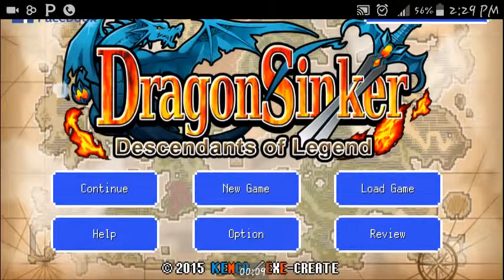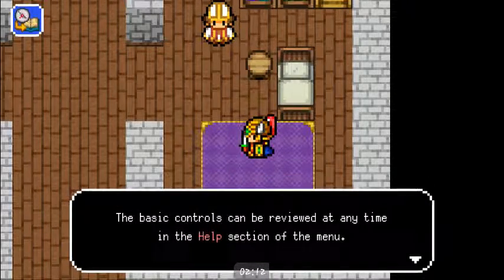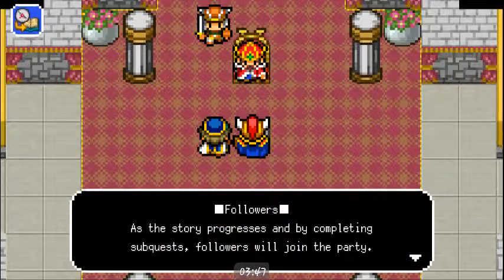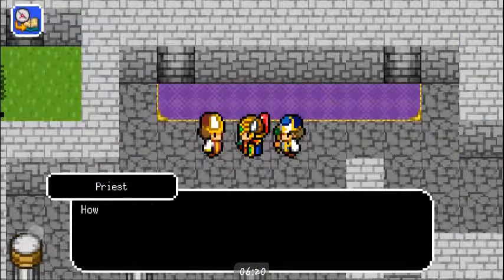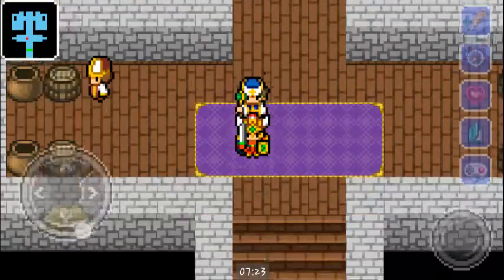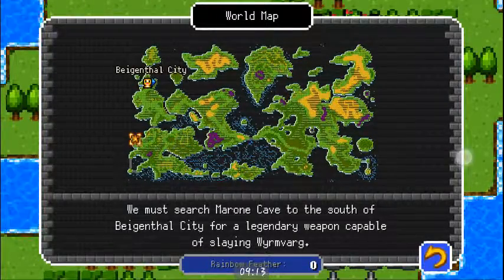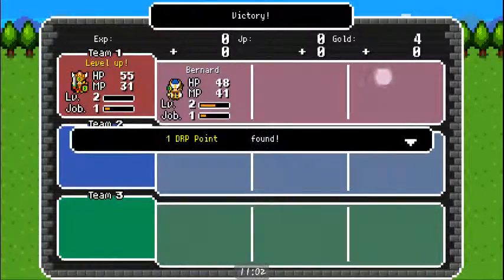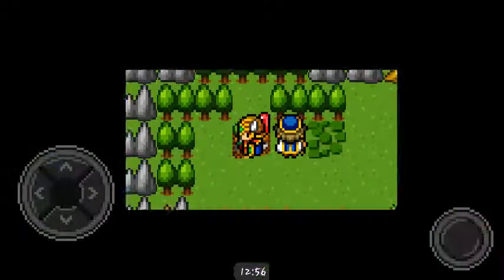Android Offline Game - Dragon Sinker